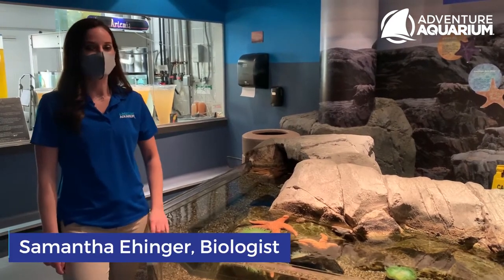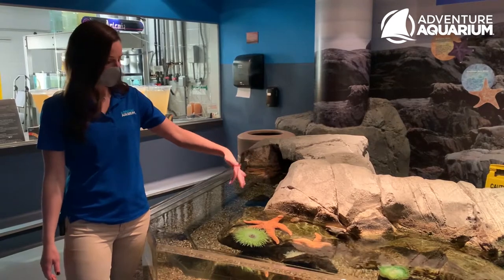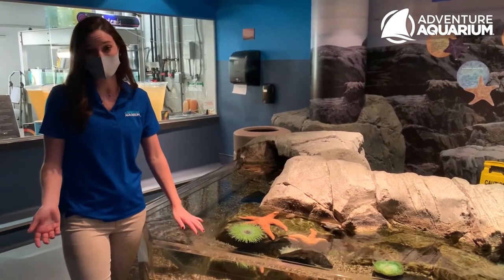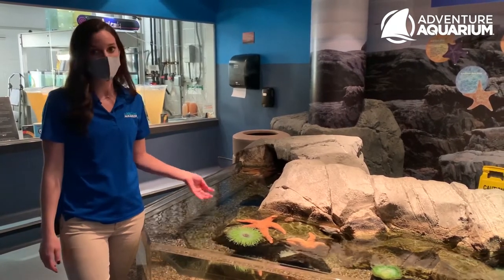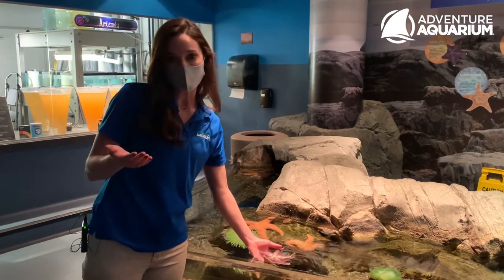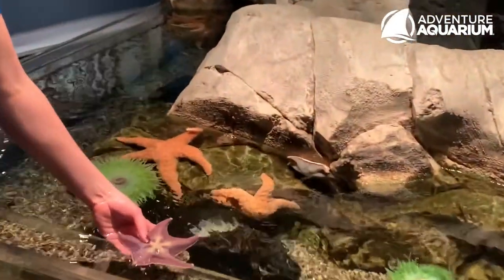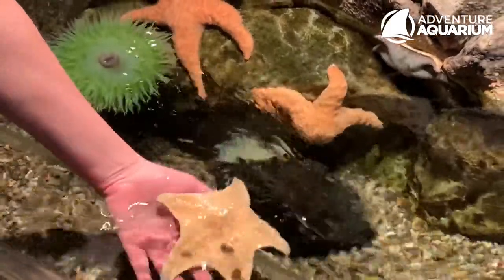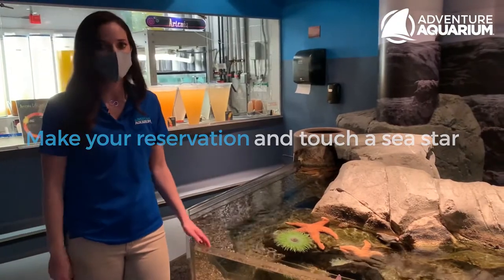Sea Star vs. Starfish Debate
Our Biologist Samantha Ehinger explains why a starfish is actually a sea star.